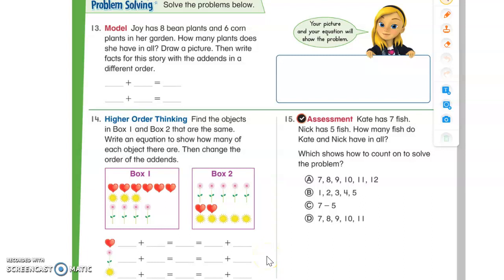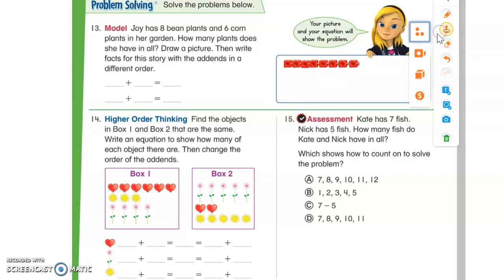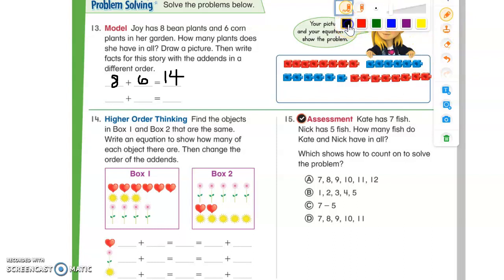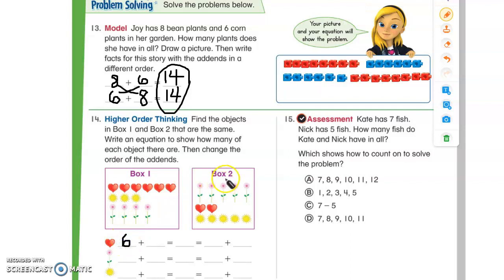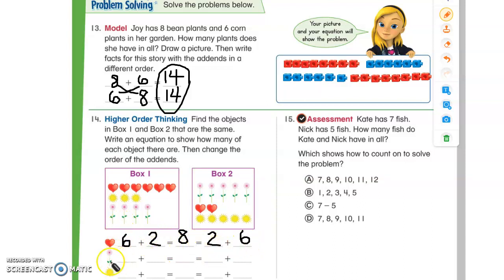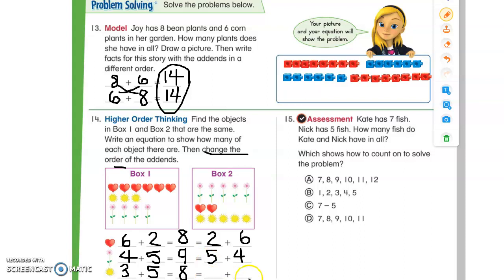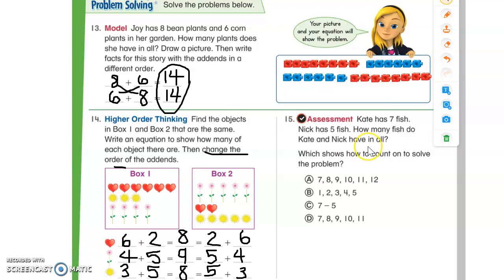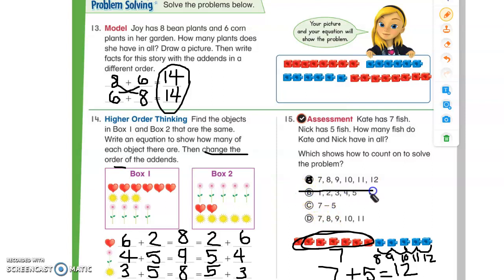Envision 1.1 Problem Solving